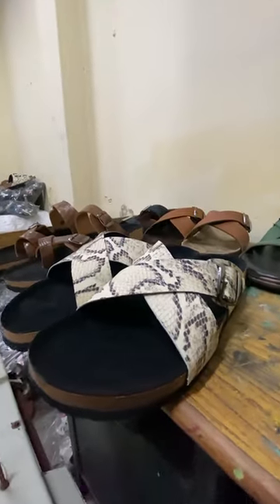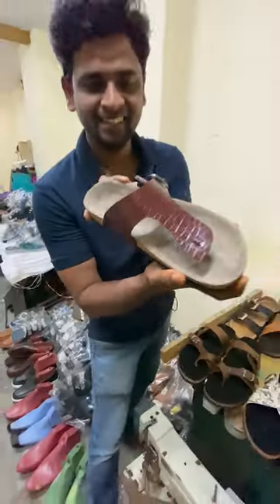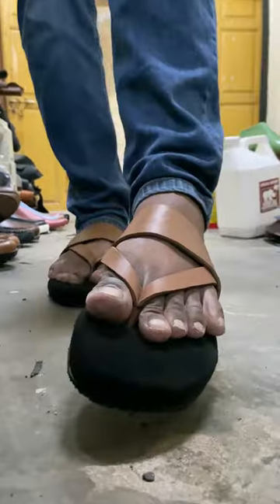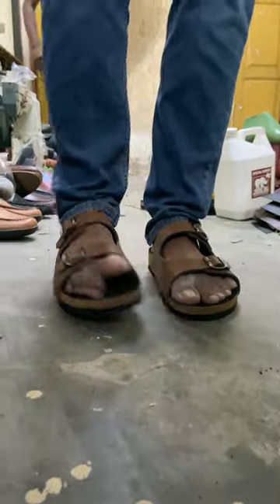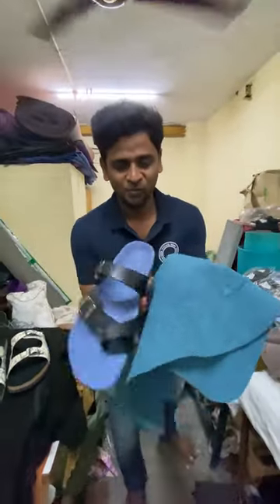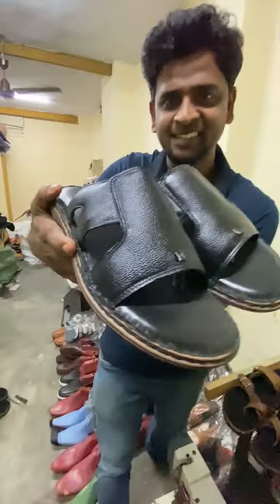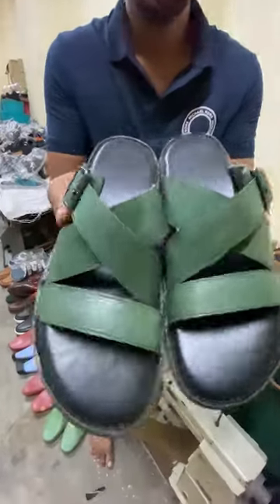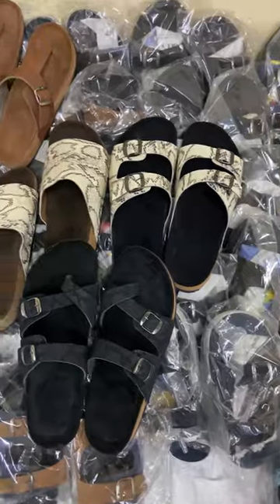🤩தளபதி Vijay use panura slipper😍 Maxwell & sons Leather factory | Periamet | Sandy Vlogs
Maxwell & Sons
Periamet
Chennai
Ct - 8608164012